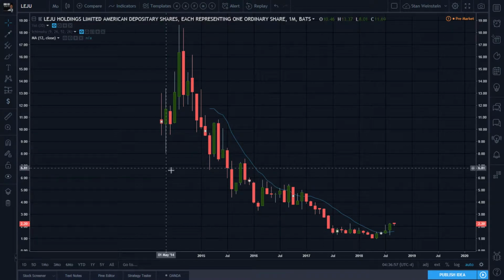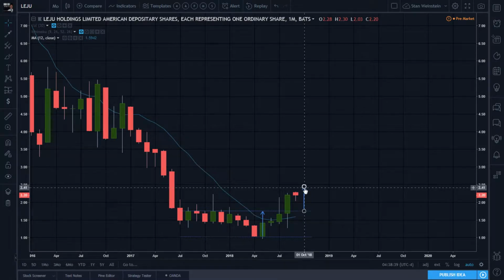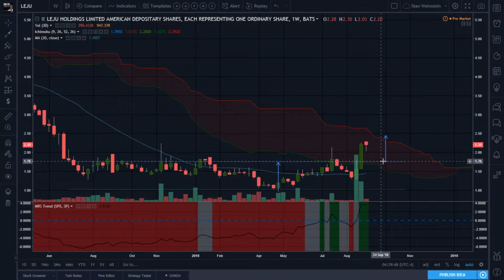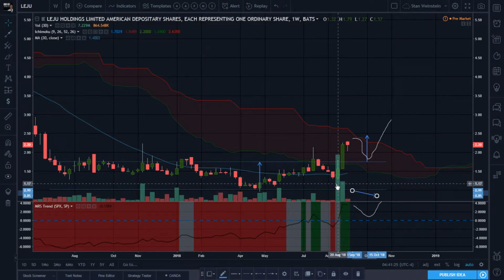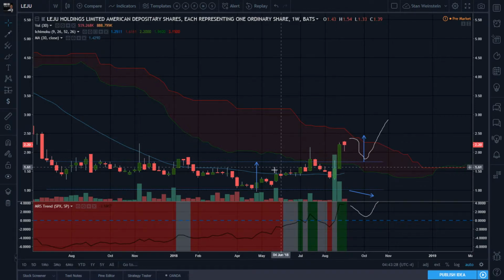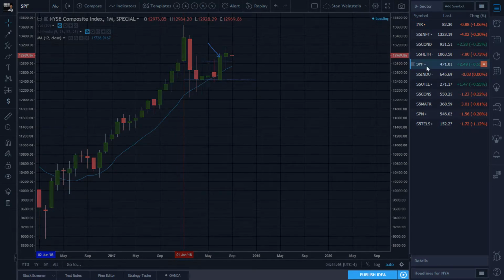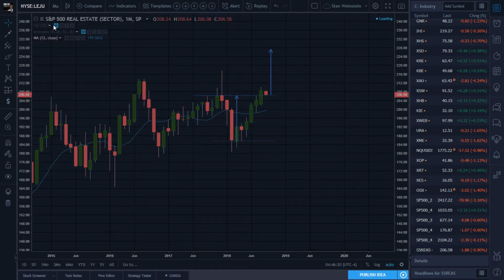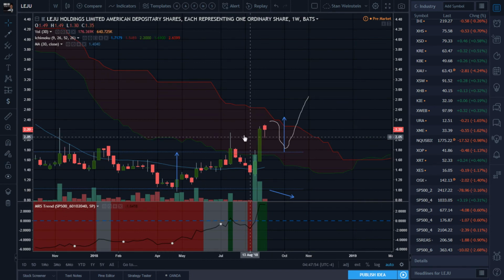Secretwars #0188 - Leju Holdings in an early Stage 2!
Get bettter risk to reward with "initial pull-back" entry. $leju $study